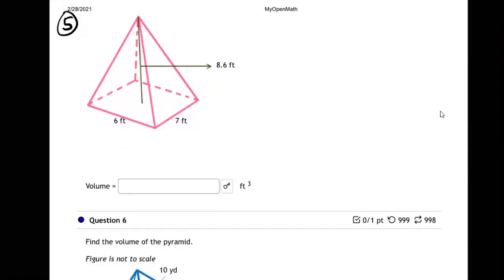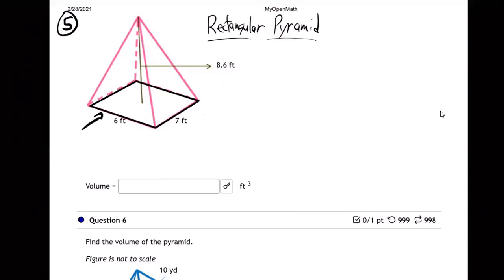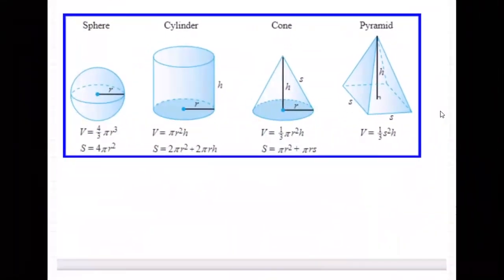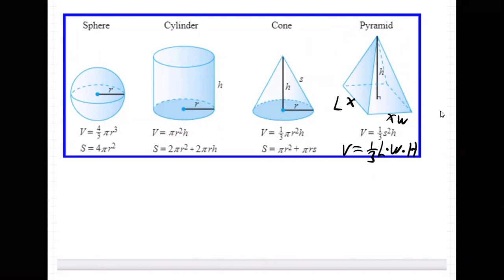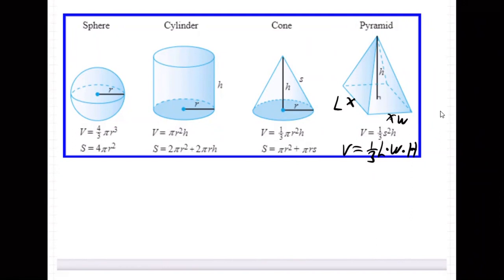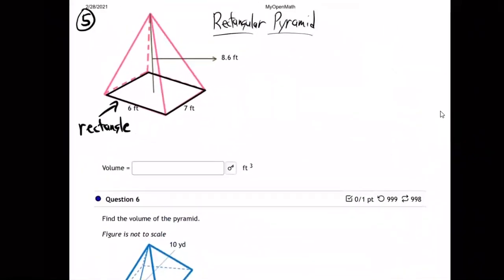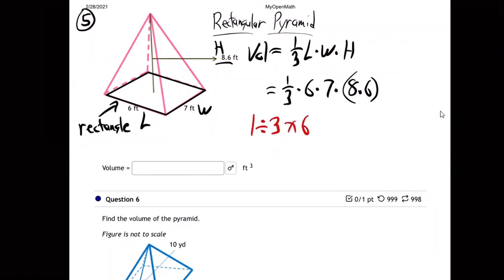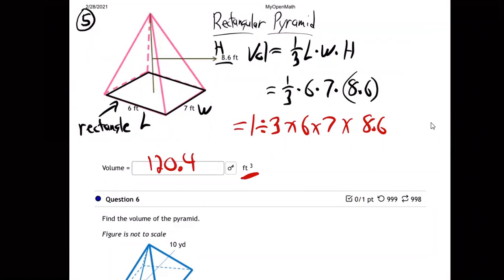m10b-Unit 3 Lecture HW 3 - 5